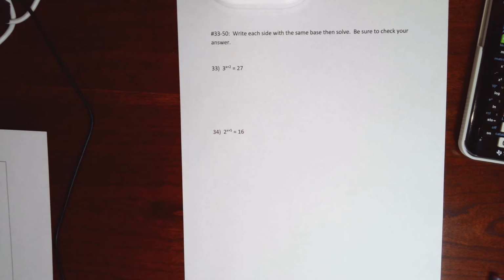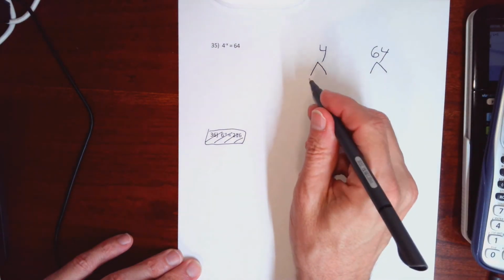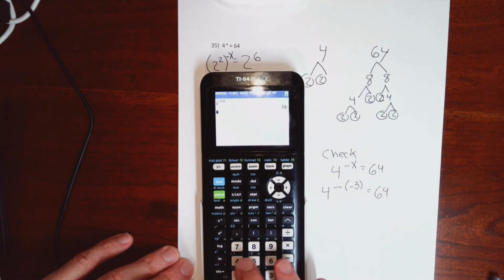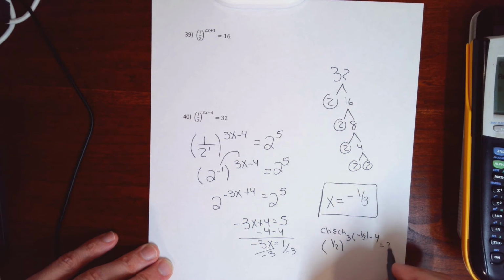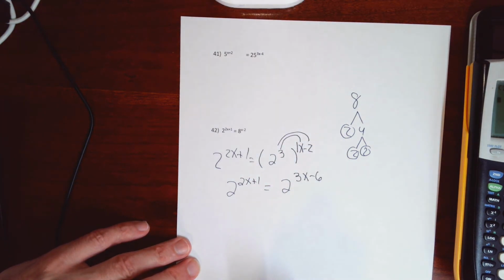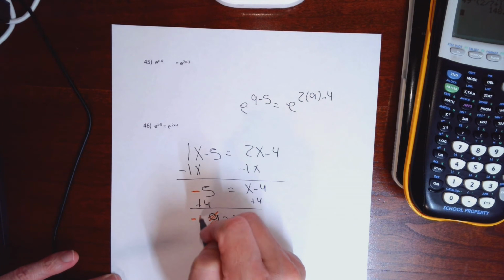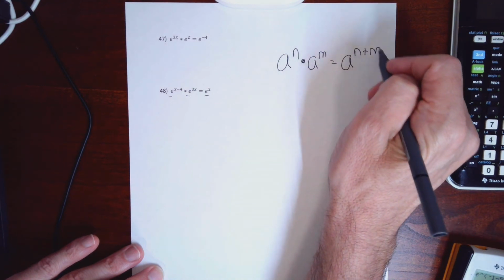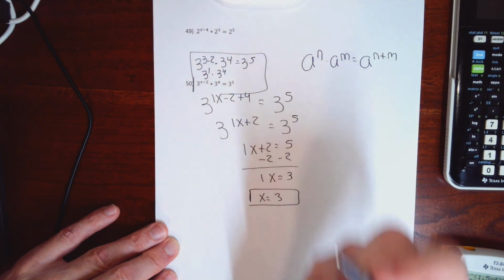Section 6.3 part 2 of 2